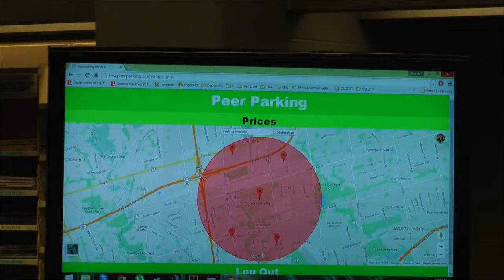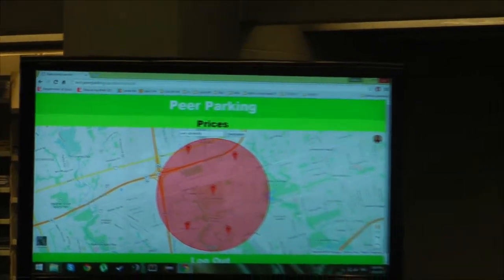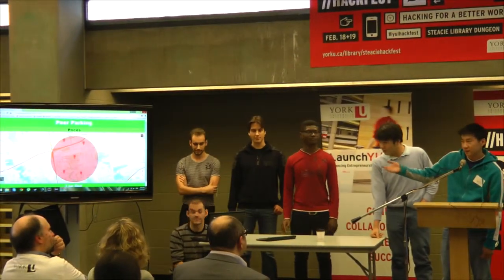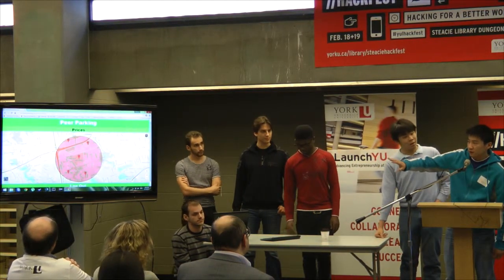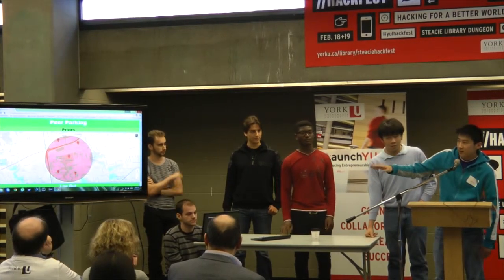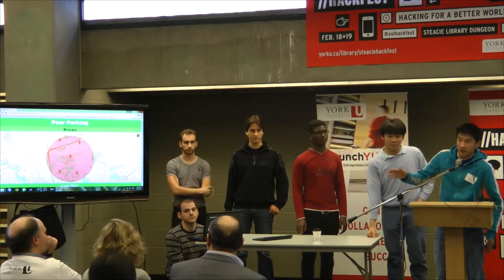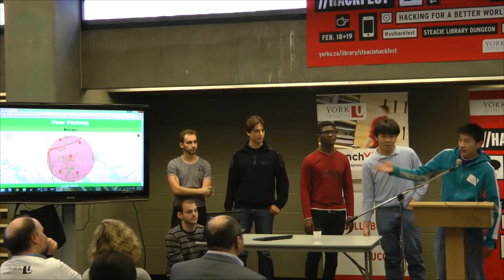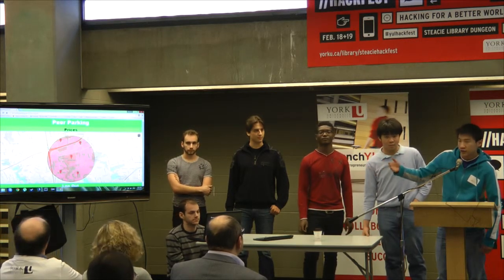Peer Parking presentation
from the Steacie Library Dungeon Hackfest held on Feb 18-19, 2015 for more info please